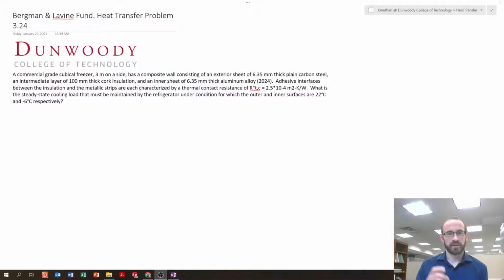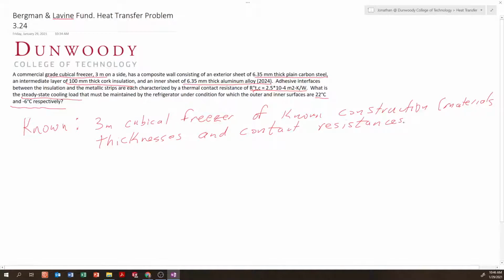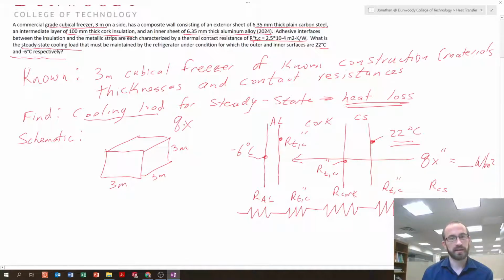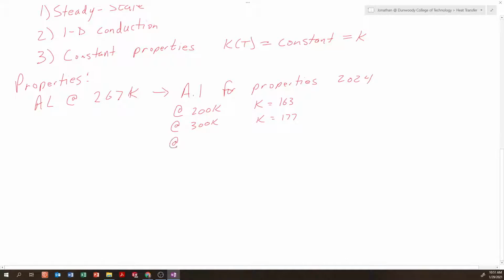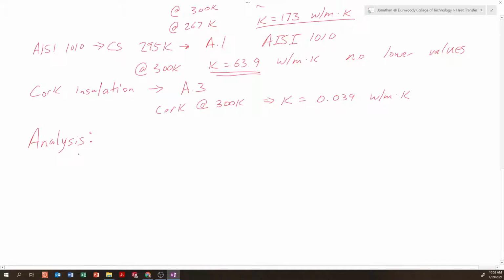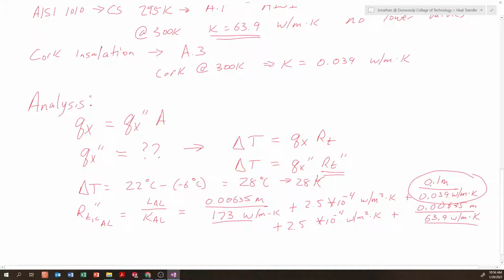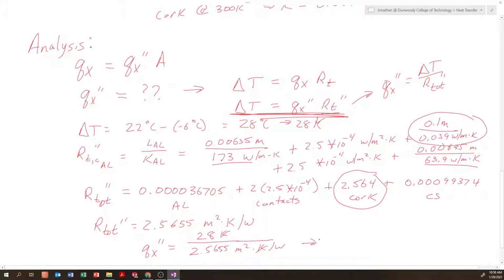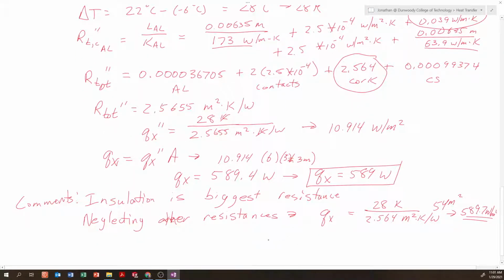MENG3250 Heat Transfer Problem 3 24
Solution video for Bergman & Lavine Fundamentals of Heat Transfer problem 3.24.  This is a 1-D conduction problem of a composite wall with contact resistances.